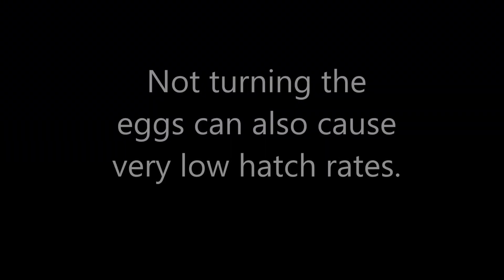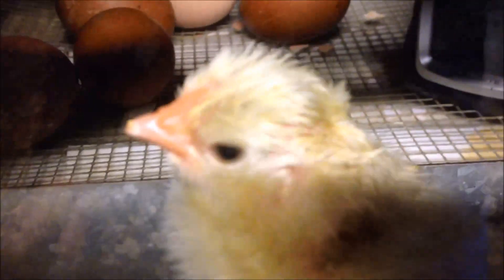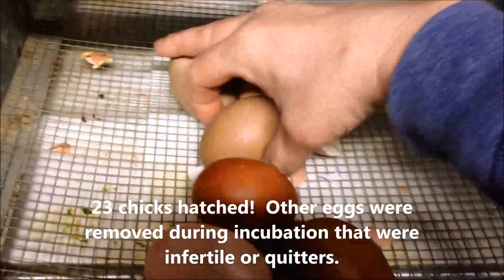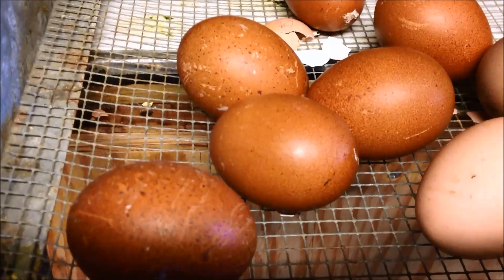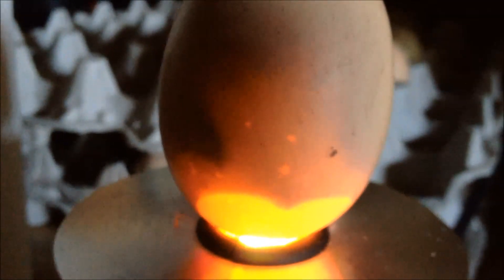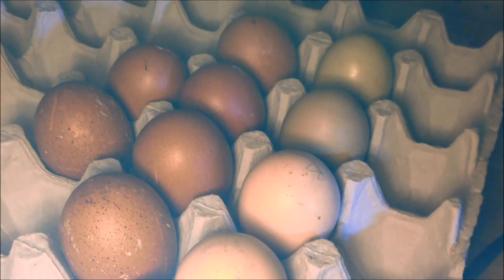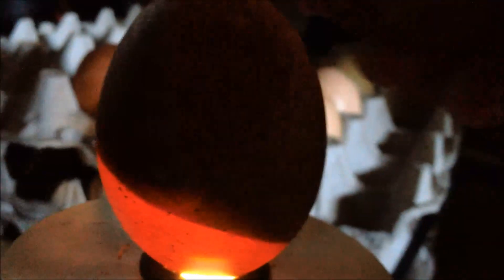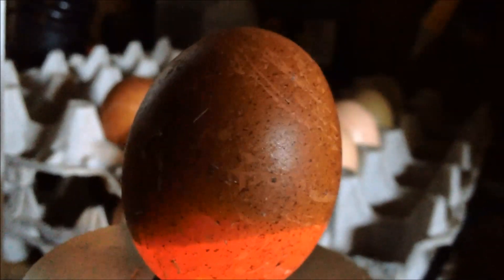Incubator Hatching Problems - Why Didn't the Eggs Hatch?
It's disappointing when eggs don't hatch.  Join me at the end of my latest hatch to see why some of my eggs may not have hatched.